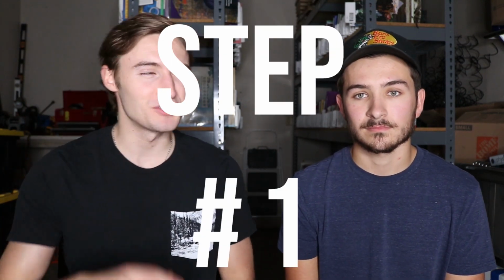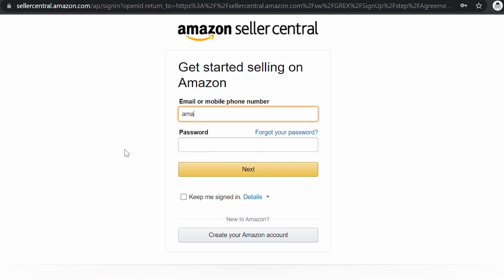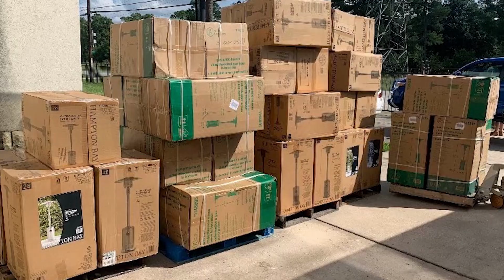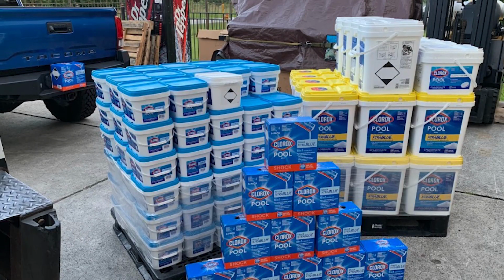Retail Arbitrage On Amazon FBA For Beginners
What is Retail Arbitrage and how does it work? In this video, I show you the EXACT steps that you can start taking in order to start making money on Amazon, using the Retail Arbitrage business model! Everything from getting your Amazon seller account created, to product research, to actually listing and selling those items on Amazon!
I have taken advantage of some extremely profitable products in the past, Patio Heaters, Chlorine, Toys, Christmas Decorations, and pools! With new products popping up all the time, the opportunity to make great money is available all year!

I hope that by creating this video, I can shine some light on the business of selling on Amazon! This video was created to show you the amazing opportunities that can come when starting an Amazon business!